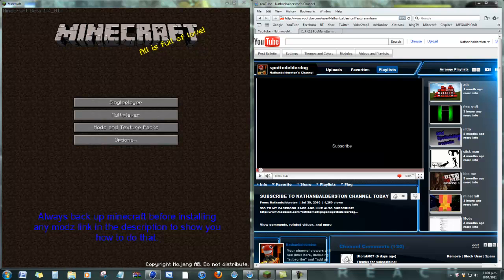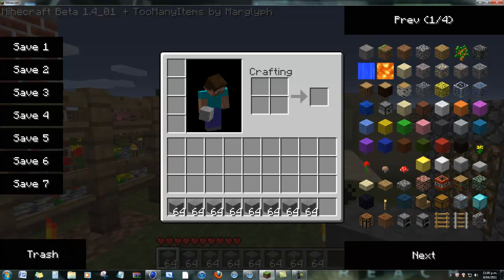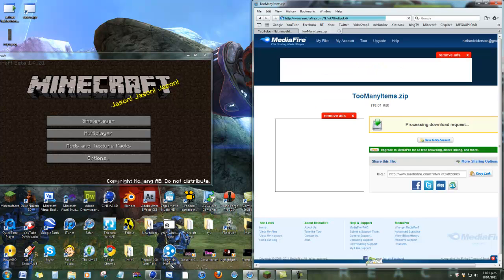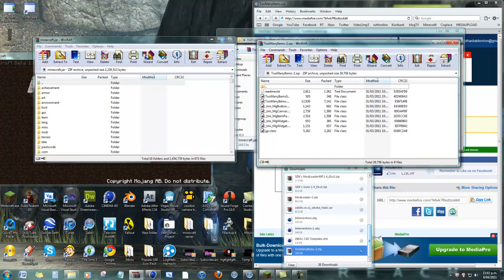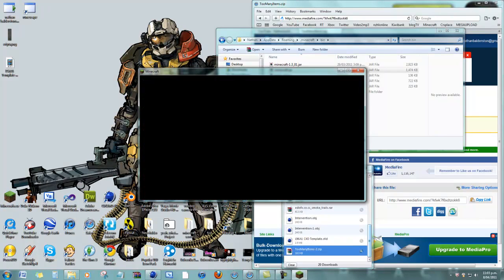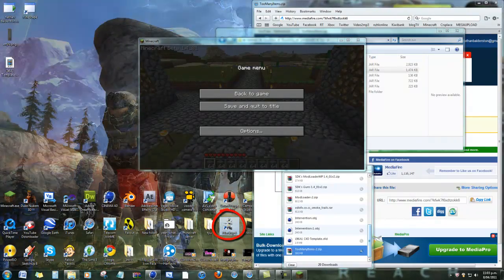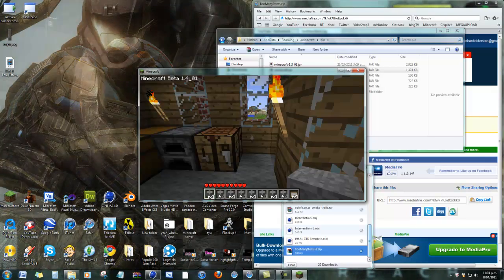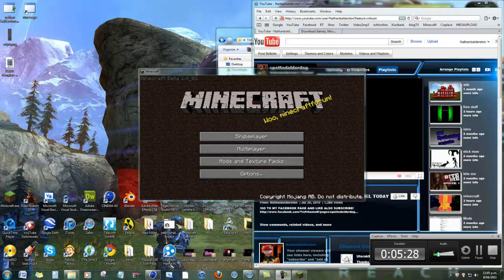Minecraft Modding Ep: 1 | How to Install TooManyItems | 1.3.1 | HD